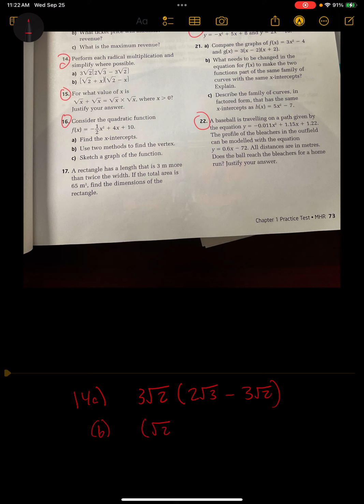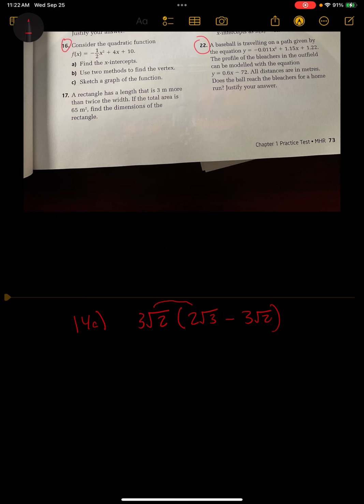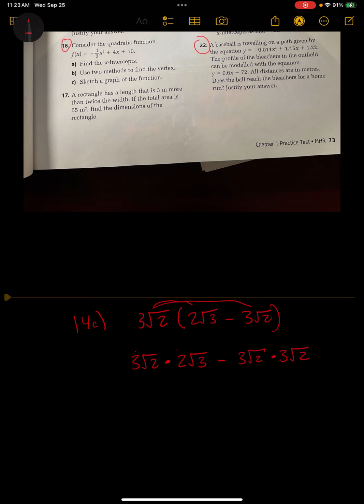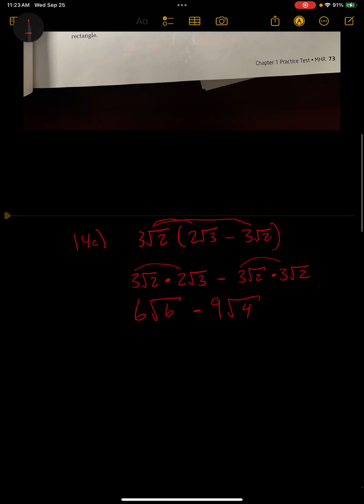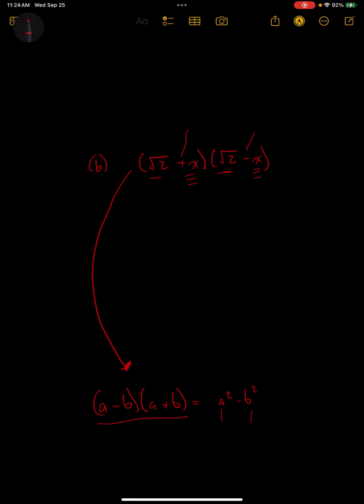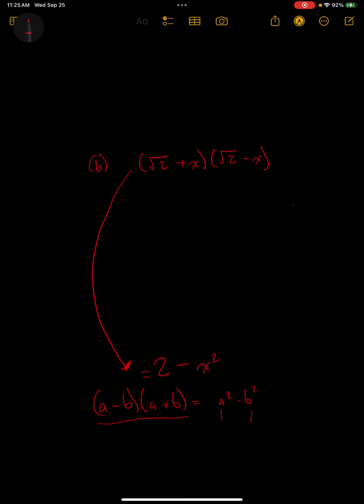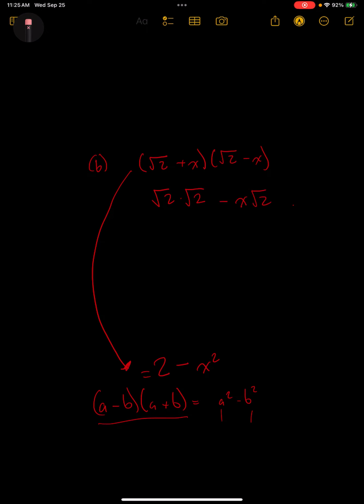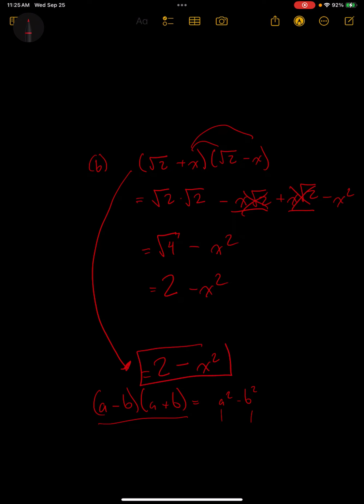Practice test q14